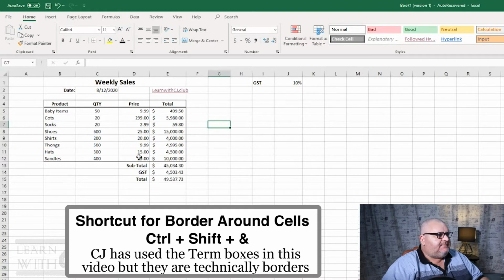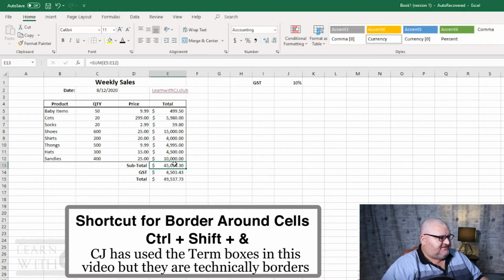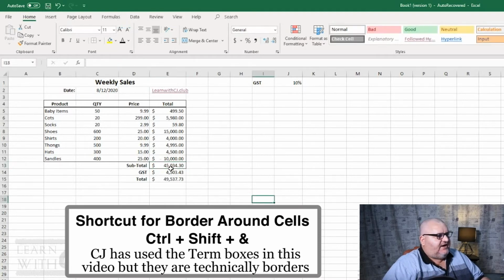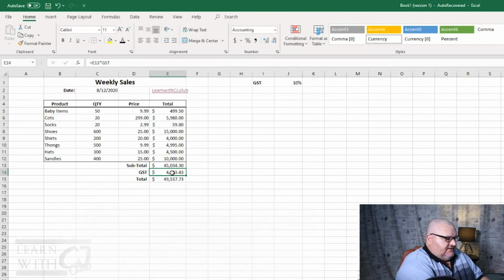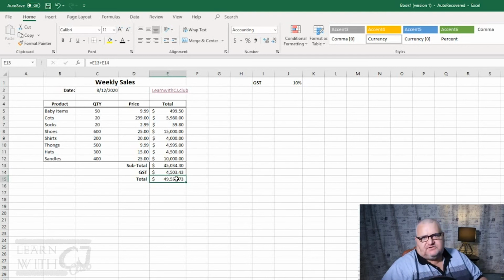Shortcut for Adding a Border around a Cell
Adding borders around cells in Microsoft Excel. In this video we will show you a shortcut that will save you lots of time doing this.